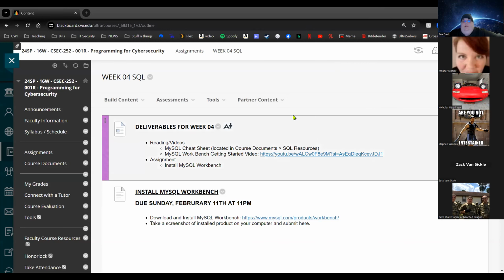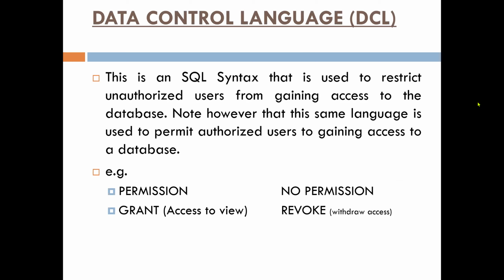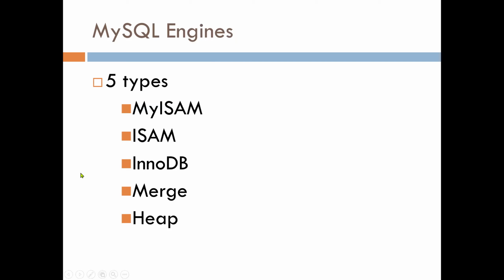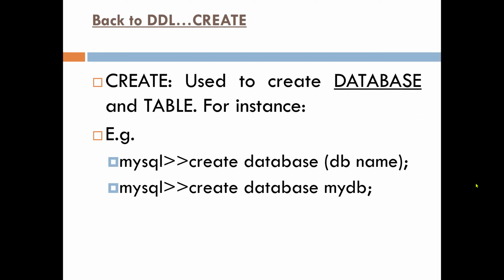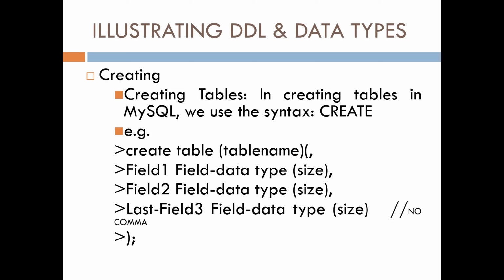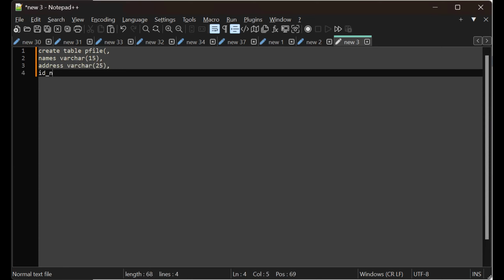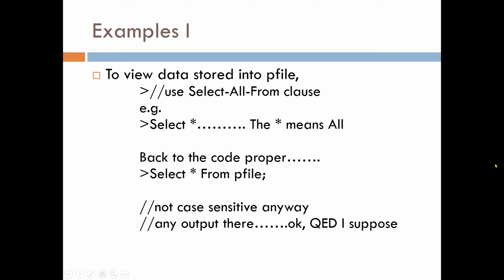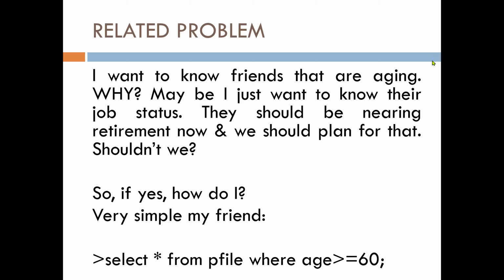CSEC 252-001R February 6, 2024